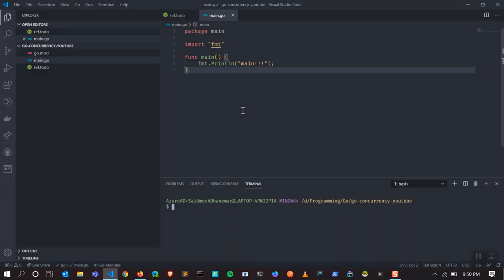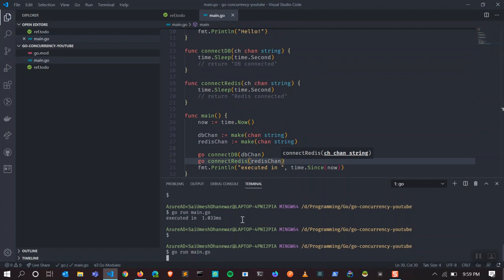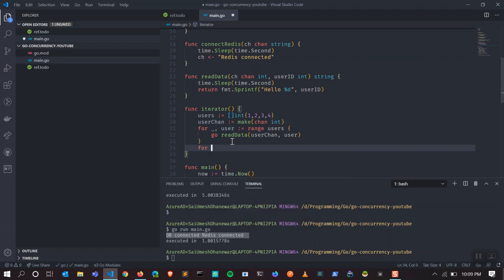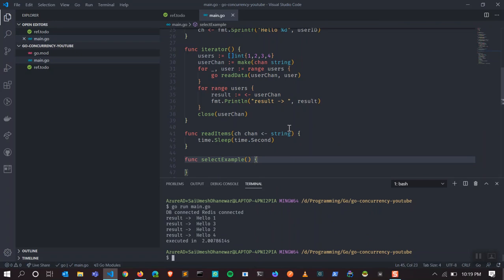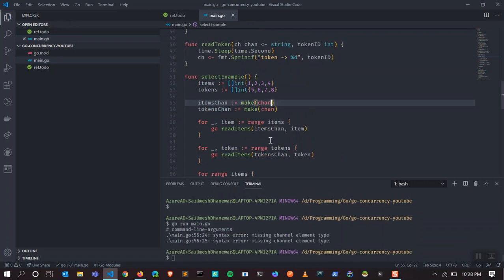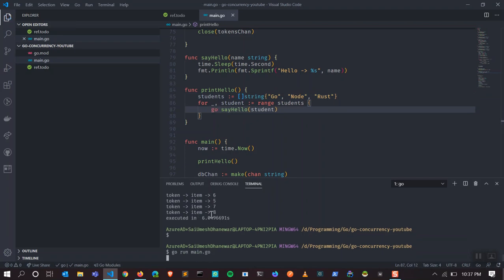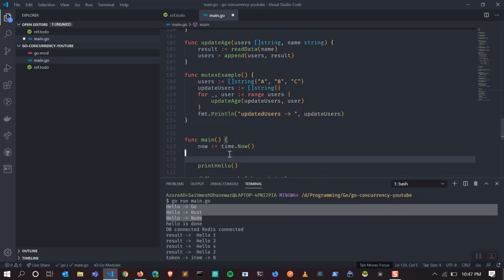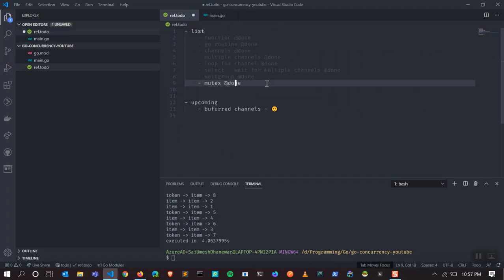Concurrency in Go